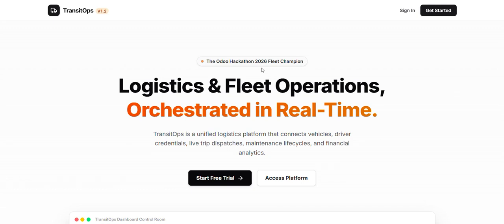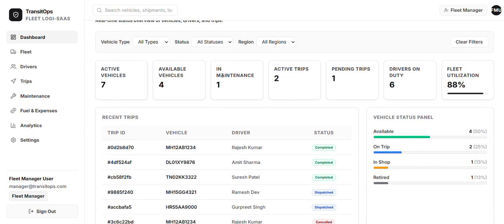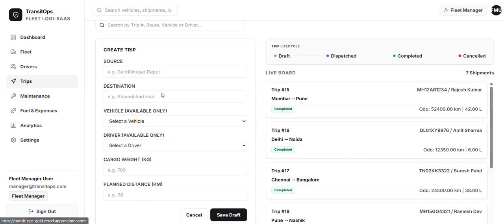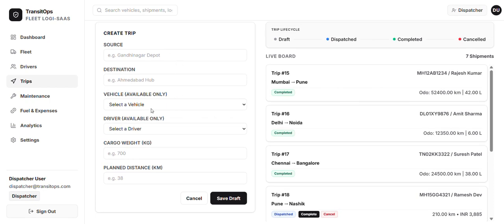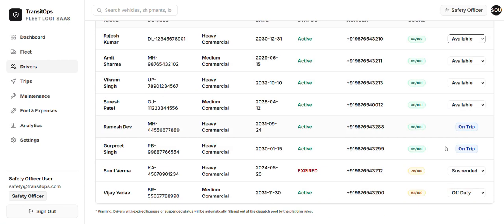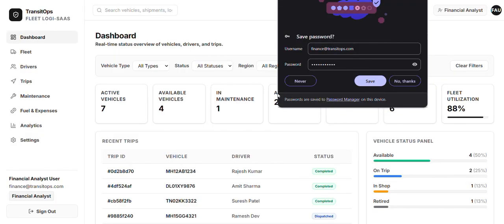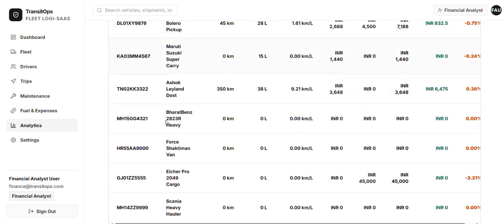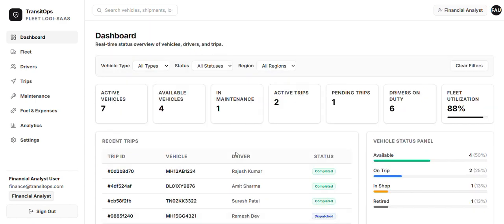TransitOps By Rn - Odoo Hackathon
📦 TransitOps: A Smart Fleet Dispatch and Logistics Operations Platform
TransitOps is a cutting-edge, real-time fleet operations control centre designed to simplify dispatch workflows, enforce compliance, and reduce operational costs. The platform has a sleek, dark-mode visual interface with vibrant orange accents and provides role-based dashboards for Fleet Managers, Dispatchers, Safety Officers, and Financial Analysts.

🚀 Key features demonstrated:
Atomic Dispatch Workflows: Trips are dispatched, completed, and cancelled with single-transaction database reliability.
Role-Based Access Control (RBAC) protects user sessions and performs server-side permission checks.
Automatic Resource Filtering: Automatically excludes in-shop/retired vehicles and suspended/expired-license drivers from dispatch selections.
Smart Financial Calculations: Accurate operating cost tracking (fuel and maintenance logs) and live ROI analytics.
Compliance checks include live document expiration alerts and safety scorecard analytics.
Technology stack:
Framework: Next.js (App Router) and TypeScript.
Database and ORM: PostgreSQL (Neon Serverless) and Drizzle ORM.
Authentication: Better Auth (Email and Password credentials)